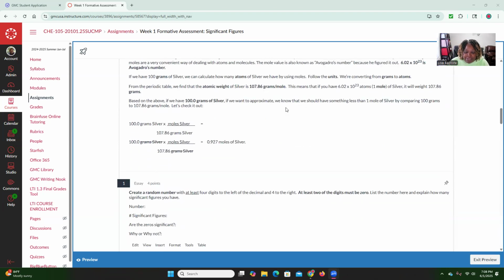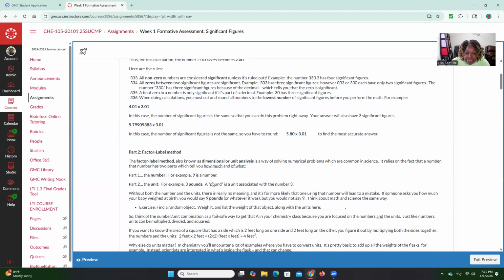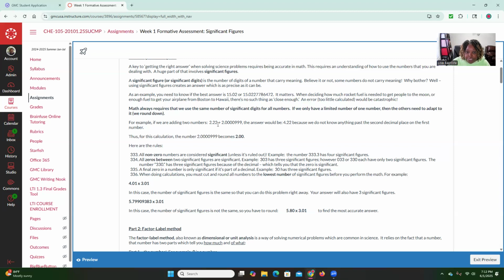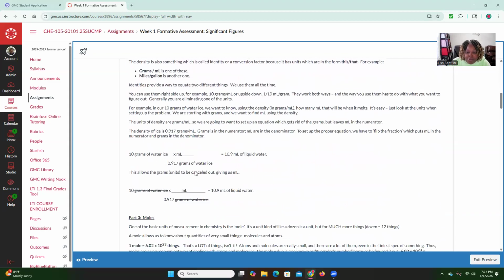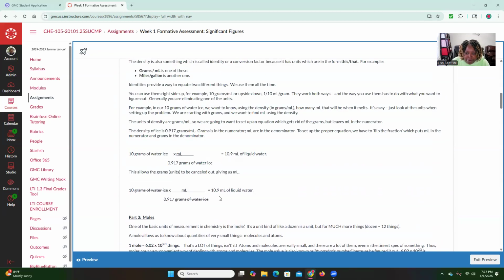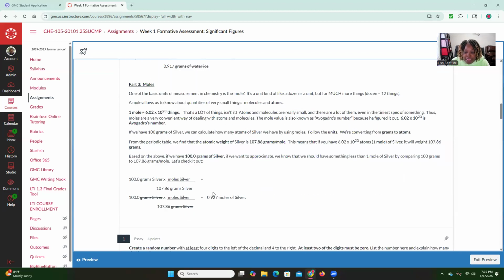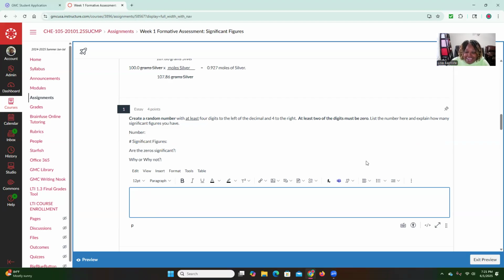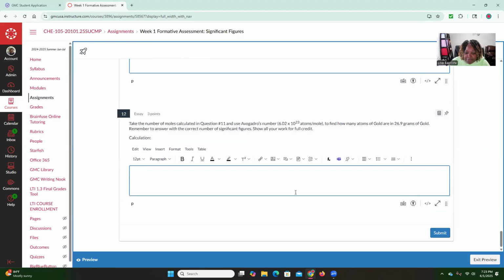CHE 105 Week 1 Formative Assessment